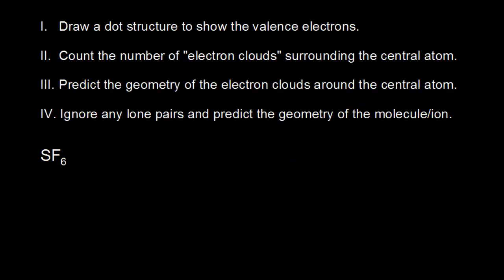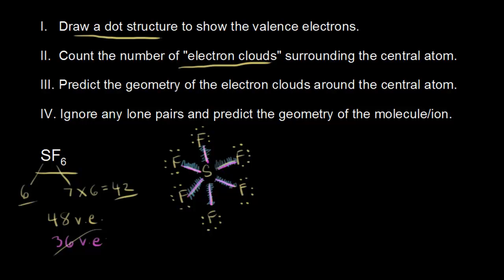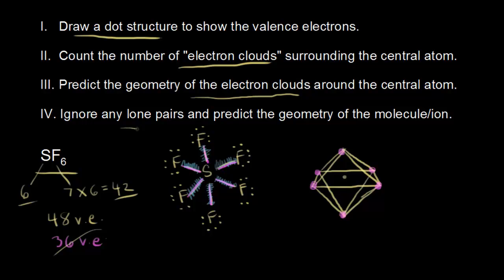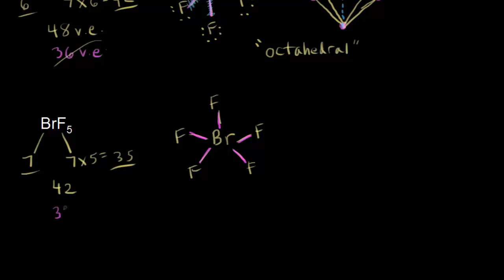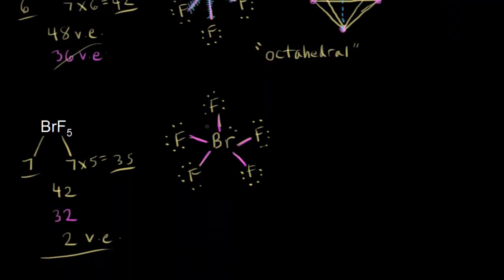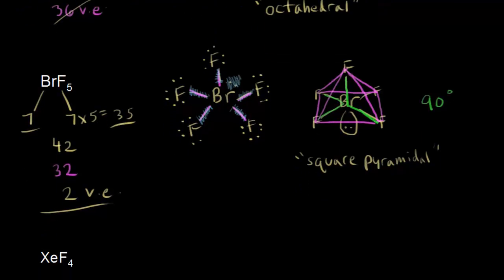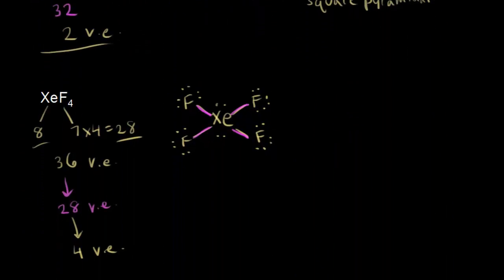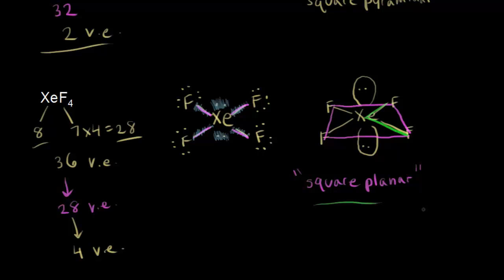VSEPR for 6 electron clouds | AP Chemistry | Khan Academy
In this video, we apply VSEPR theory to molecules and ions with six groups or “clouds” of electrons around the central atom. To minimize repulsions, six electron clouds will always adopt a octahedral electron geometry. Depending on how many of the clouds are lone pairs, the molecular geometry will be octahedral (no lone pairs), square pyramidal (one lone pair), or square planer (two lone pairs). View more lessons or practice this subject